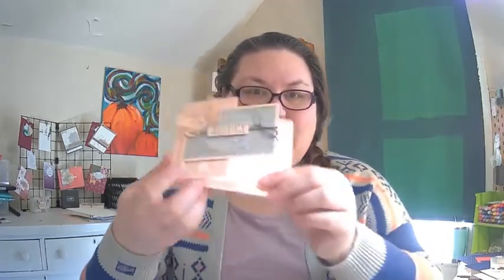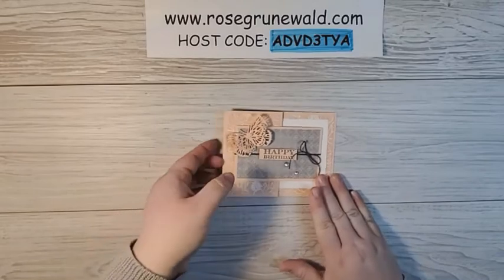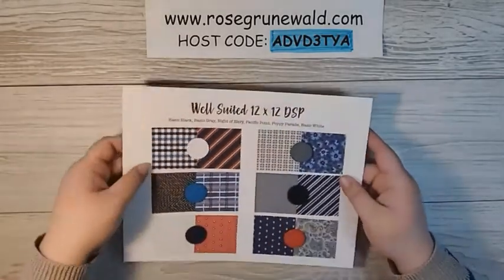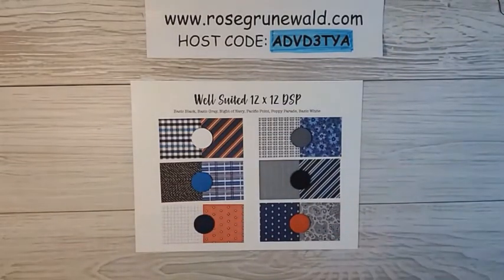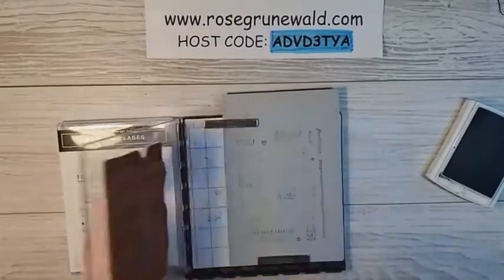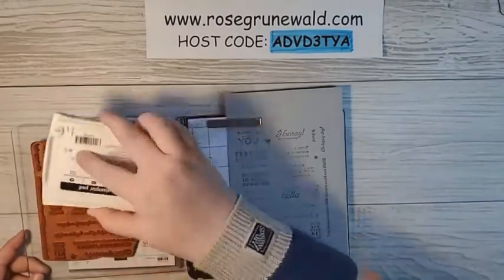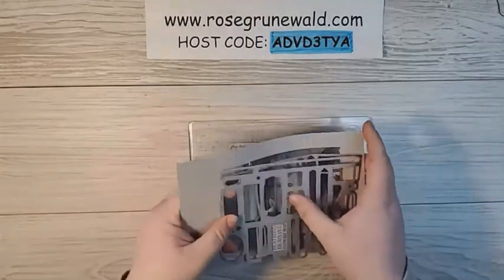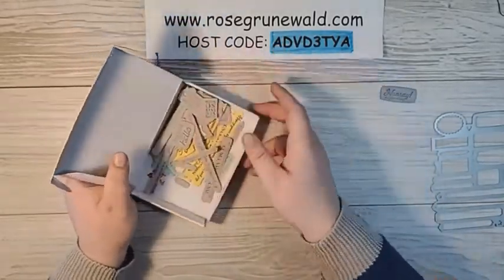How To Make an Easy Peazy Fun Fold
And get a pdf tutorial for 15 FABULOUS cards!

• Well Suited 12" X 12" (30.5 X 30.5 Cm) Designer Series Paper [154562] $11.50

Monthly creative outlet in a box! Sign Up for your Paper Pumpkin Subscription